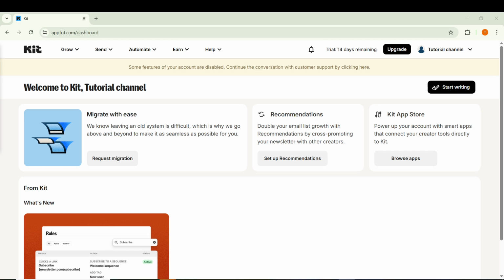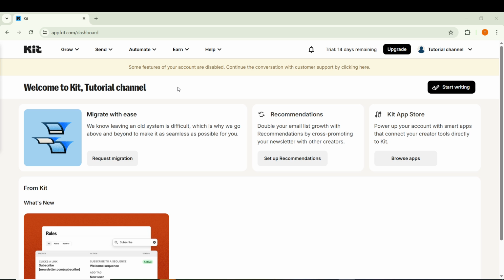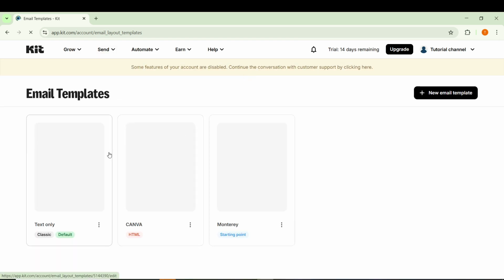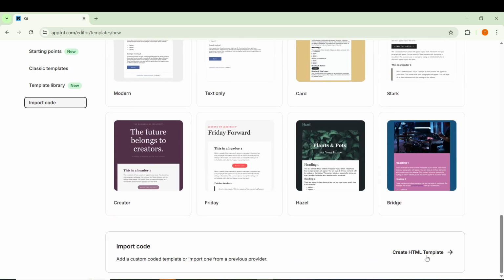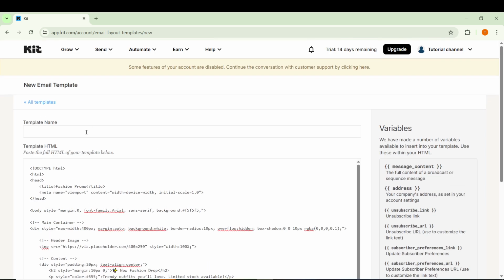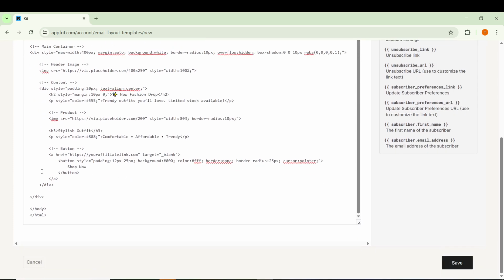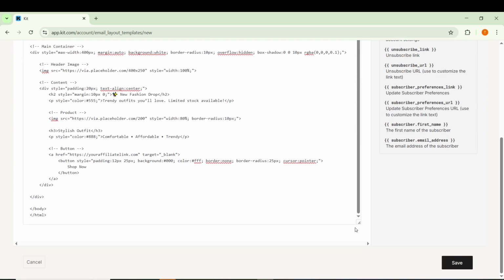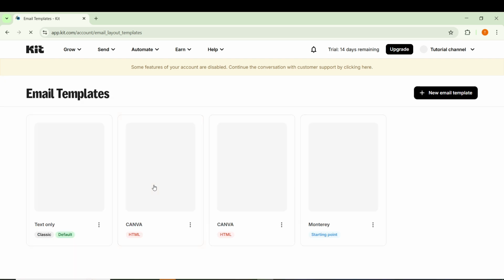How To Convert Canva Link To Kit [2026 Guide]